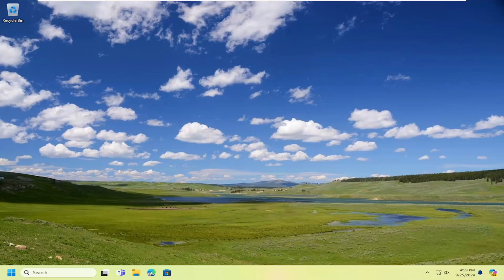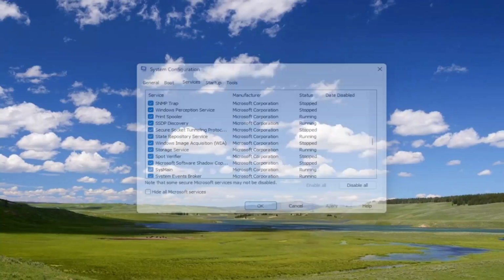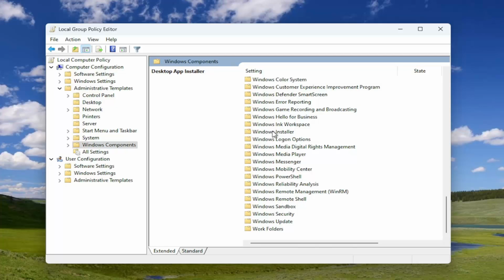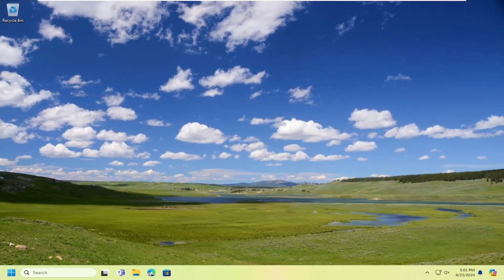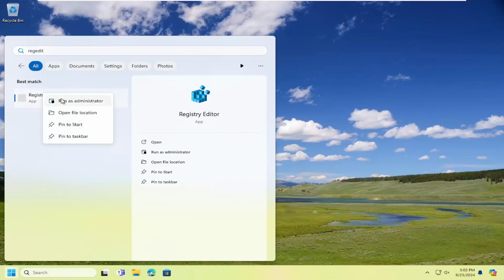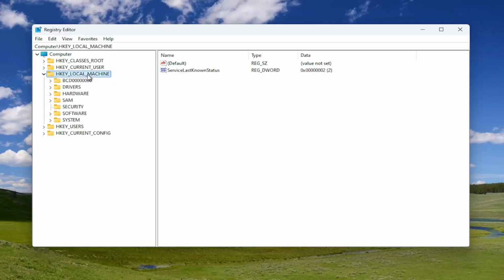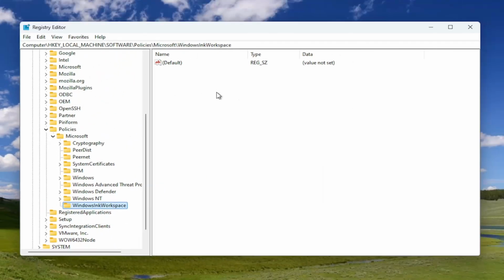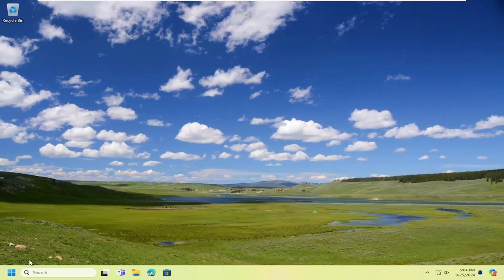How to Turn off Windows Ink Workspace [Tutorial Guide]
Windows Ink puts the power of Windows 10 at the tip of your pen. Windows Ink enables you to write on your device as you do on paper. In this tutorial, we show you how to show or hide Windows Ink Workspace on your Taskbar.

Aside from being a dedicated launcher for pen-enabled apps, the Windows Ink Workspace includes new Sticky Notes, Sketchpad, and Screen Sketch applications. You'll also find more options for controlling how your pen functions in the Settings app.